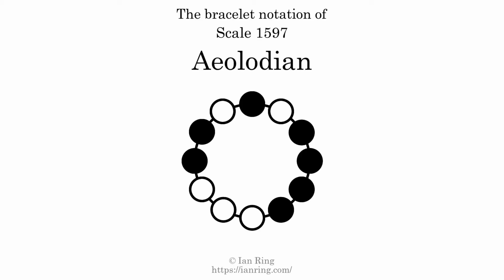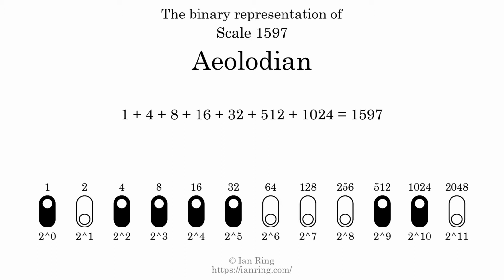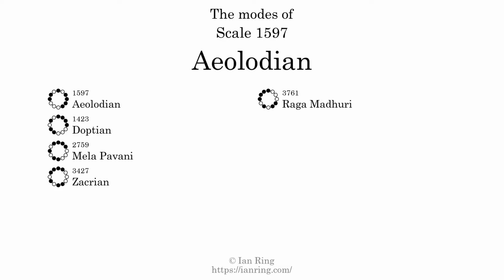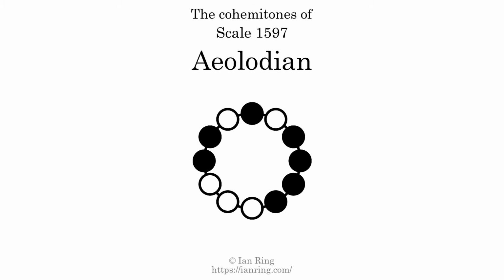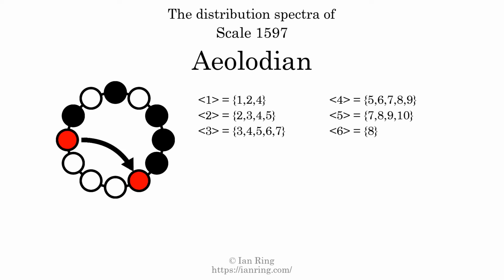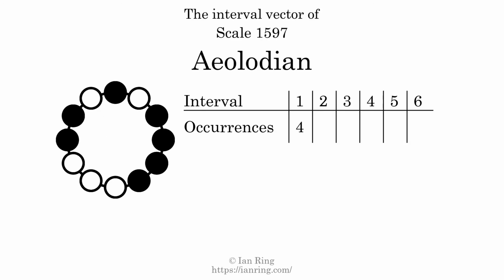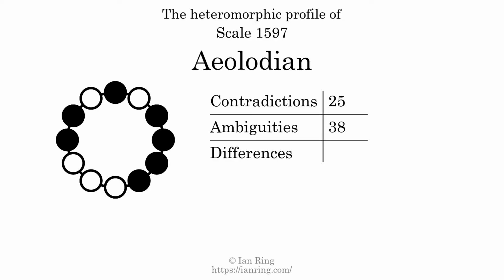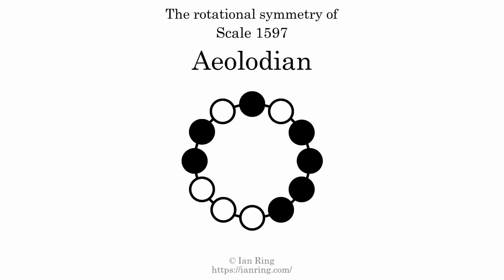Scale 1597: Aeolodian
More than you will ever need to know about Scale 1597, a heptatonic scale also known as "Aeolodian". Part of an enormous series of scale analysis videos by The Exciting Universe Of Music Theory.